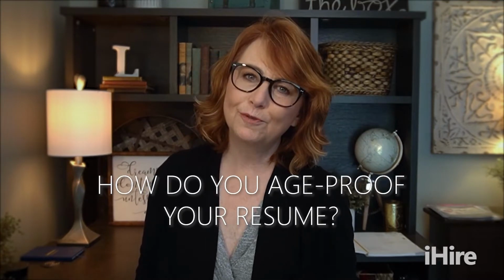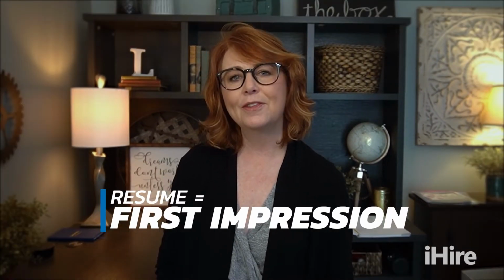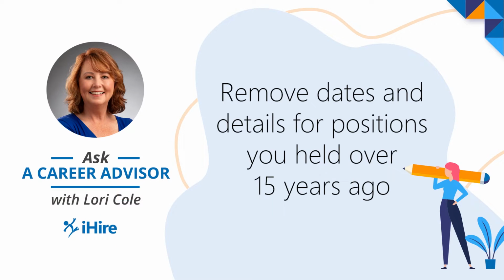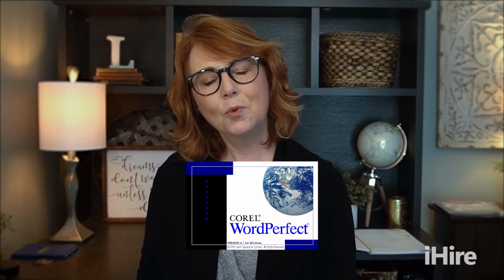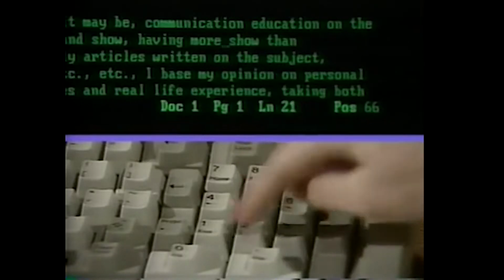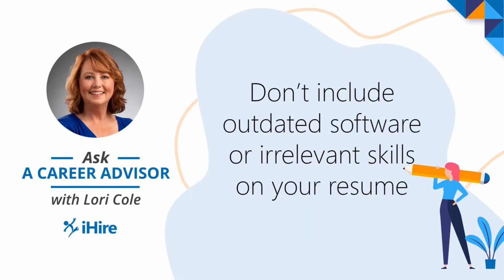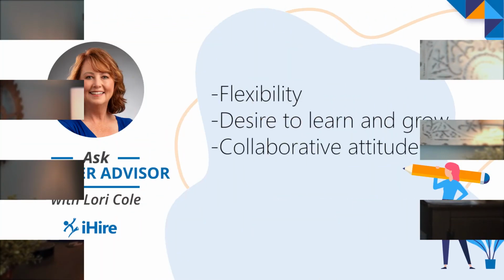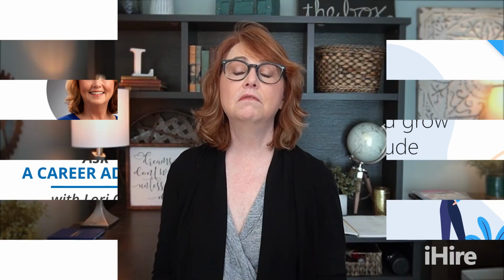Ask a Career Advisor | How to Age-Proof Your Resume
60% of U.S. professionals over the age 40 said that they had encountered ageism in their professional lives. In your job search, age discrimination can occur at any stage, but fortunately, there are specific strategies and job search tips for older workers to combat age bias and make your next career move successfully.

Lori Cole, Certified Career Advisor with iHire, shared how she would recommend handling this sensitive topic.